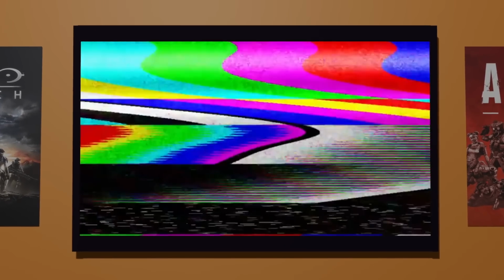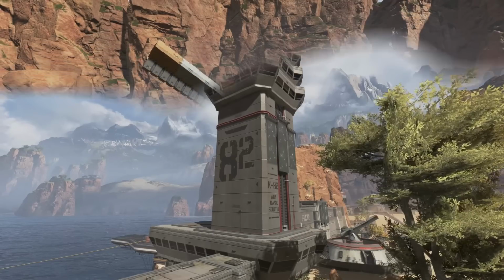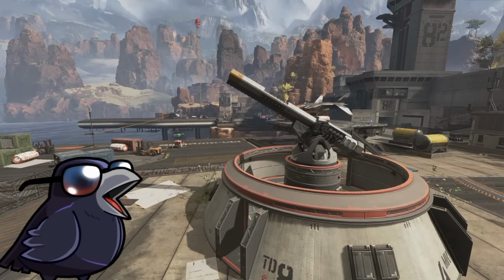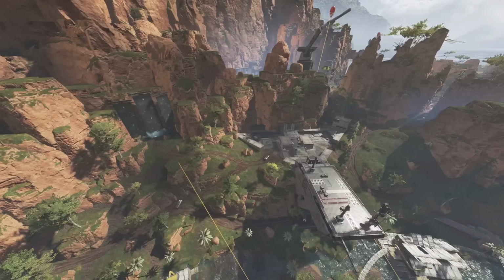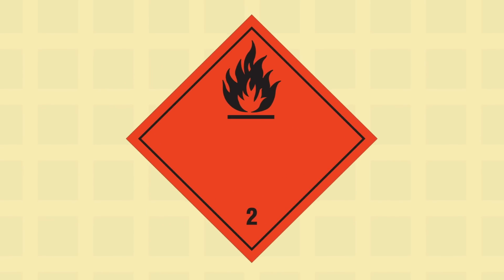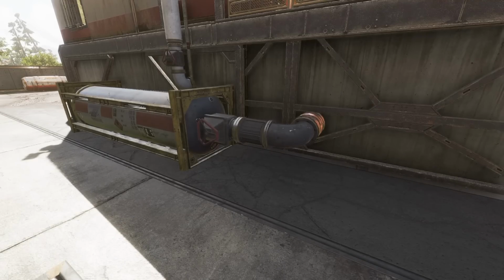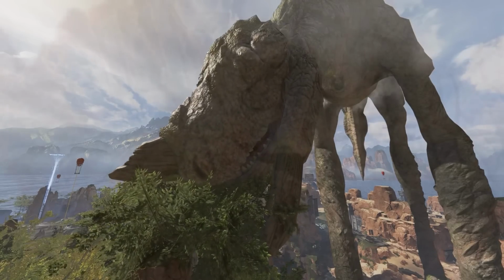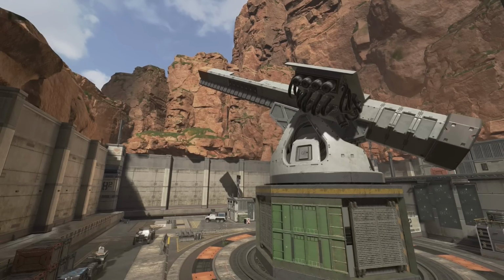Uninteresting Details in Apex Maps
I like maps, I like Apex Maps, I spend an unusual amount of time wandering around an Apex map and see what I can find.
(I did not mean for this video to come out when OG Apex Legends came back with Launch Royale, that was completely on accident, but hey good timing)

Inspiration for this video is fully credited to the work of @any_austin Please make sure to check him out if you enjoy!

Models used for Animated Bit:
-Revenant: Palurdas Arts
-Smart Phone: User2005

0:00 Intro
1:07 Kings Canyon
7:00 Where does the Water come from?
7:45 The Research Labs
9:18 A fun Block Palette
11:25 The Crow Goes Insane
15:18 The Towns of KC
19:19 A Little Egg for your Troubles
20:09 Retrospective